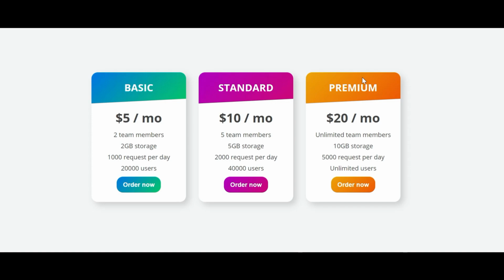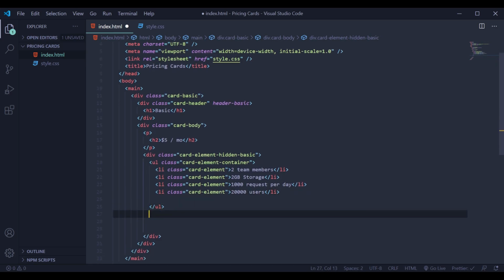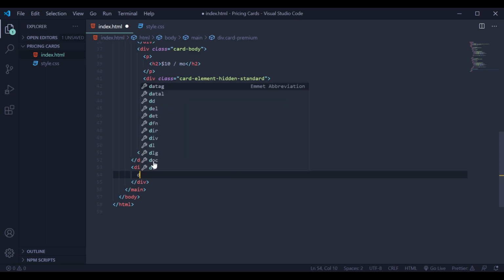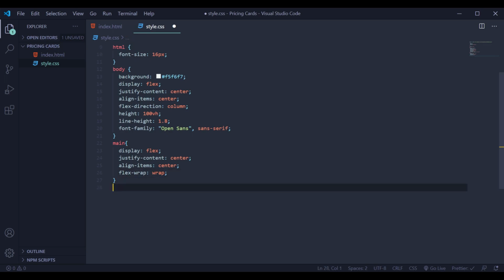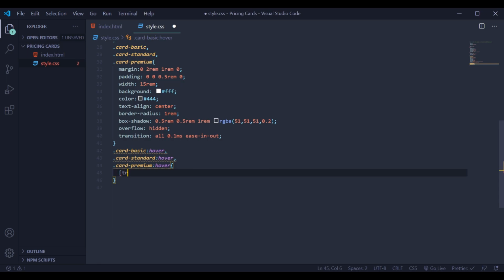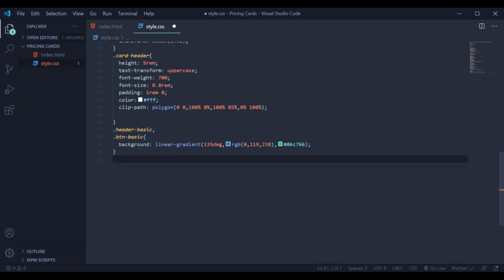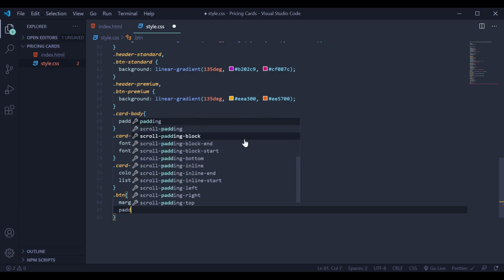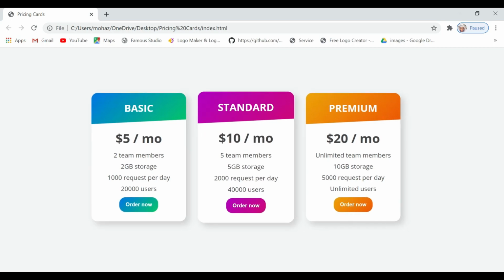How To Create Responsive Pricing Table Using HTML & CSS | Pricing Card Design Tutorial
In this video I walk you through the steps to create a responsive price card page. In this tutorial we talk about many CSS concepts such as flexbox and absolute vs relative position which you can apply to your own personal projects. Because of the popularity of price comparison pages, you will almost certainly have to build one in the future which is why this practice is perfect for preparing you for a web development job.

❤️Concepts Covered:

- CSS flexbox
- Absolute vs relative position
- Rem vs em
- CSS transitions
-CSS transform
-CSS linear gradient

html tutorials